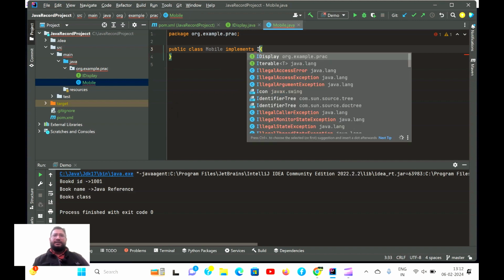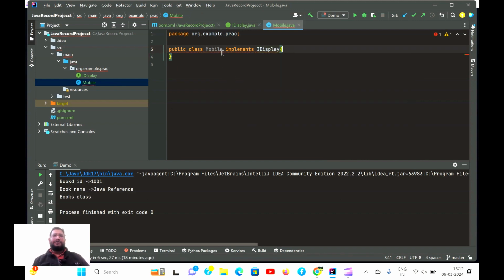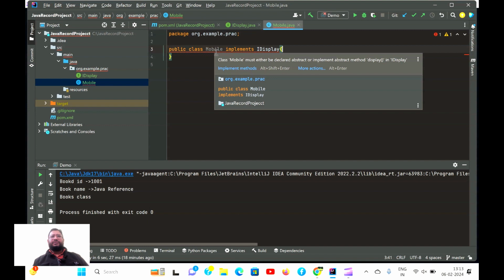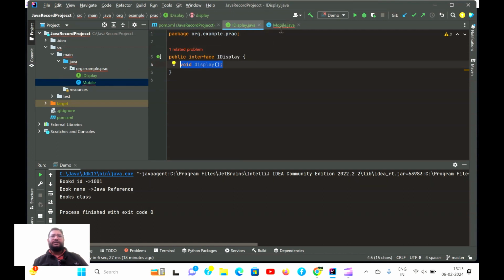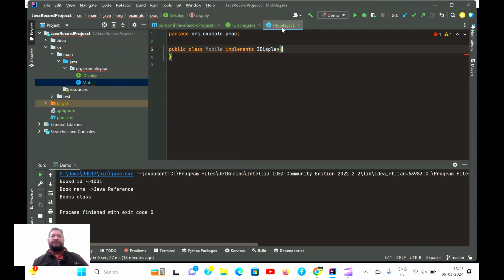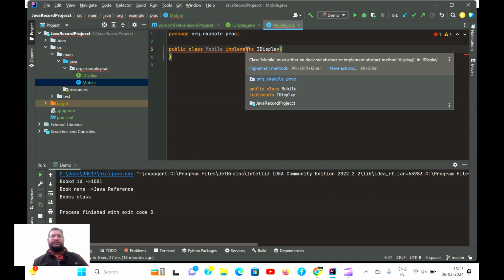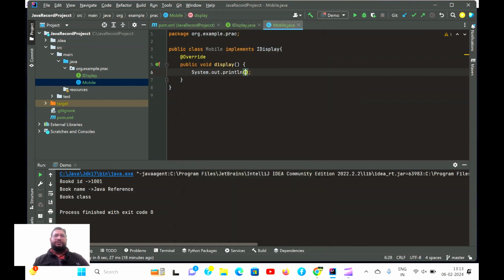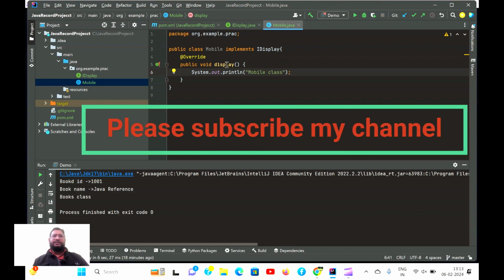Usage of Interface